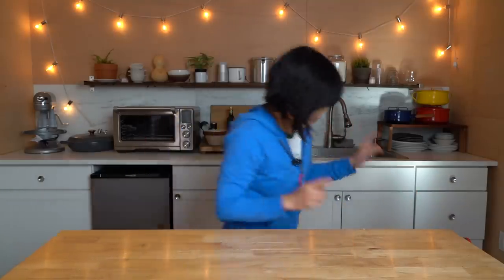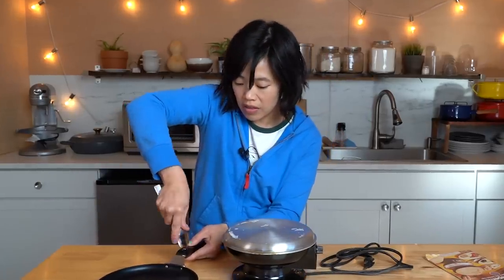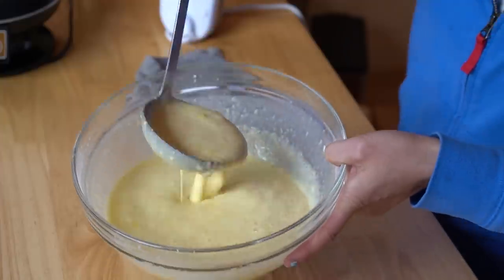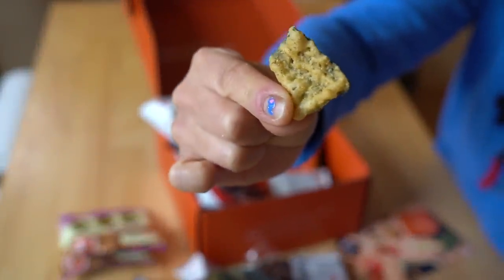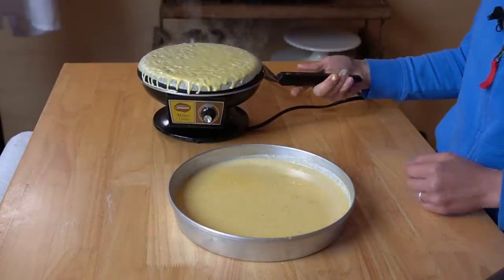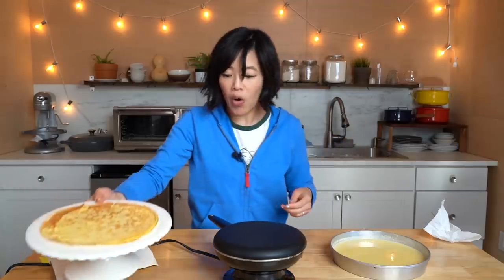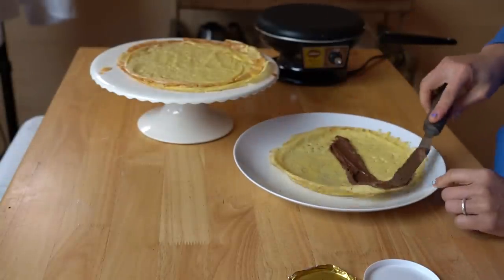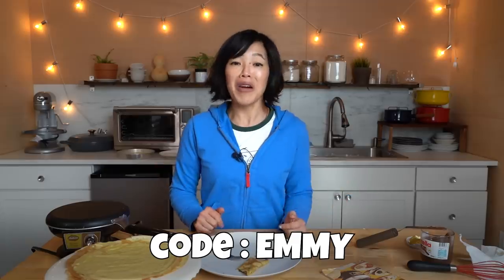Is Dipping A Pan Into Batter A Good Idea? | THRIFT STORE Pancakes 1970s Sunbeam M'sieur Crepe Maker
I found a Sunbeam M'sieur Crepe Maker from the 1970s at the thrift store. Let's see if it works, AND if dipping a hot pan into crepe batter is a good idea. 🥞

0:00 Introduction
0:05 Sponsorship
0:38 Sunbeam crepe maker.
0:56 Unboxing.
1:06 Recipe book.
2:17 Assembling the handle.
3:00 Making the batter.
5:22 Sponsorship.
7:11 Rested batter.
7:50 Dipping the pan.
9:11 Peeling the crepe off the pan.
12:19 Crepe + Nutella
13:07 Taste test.

You've made it to the end -- welcome! Comment: "New-tella or Nut-ella?"